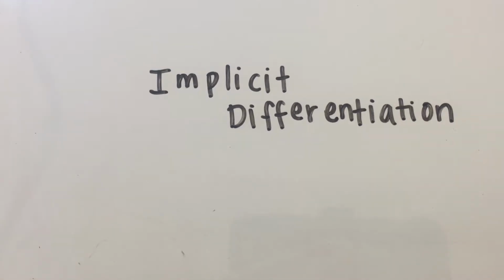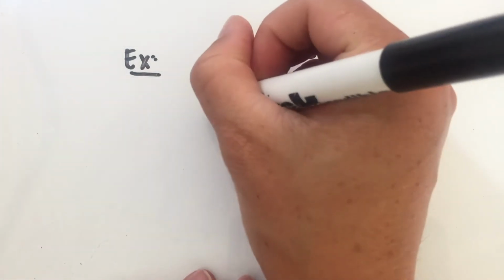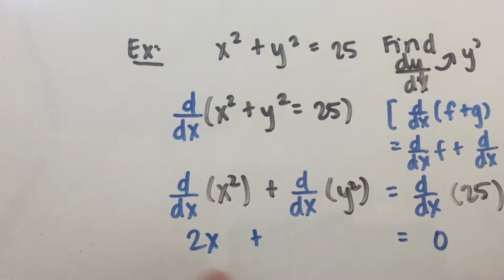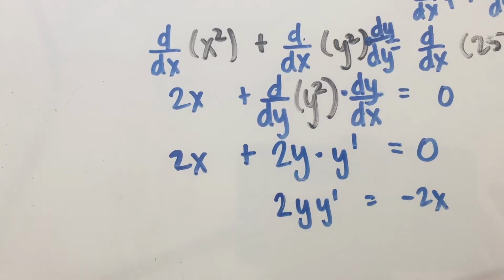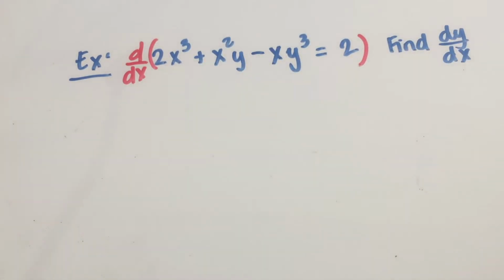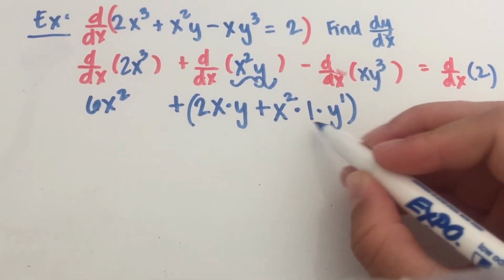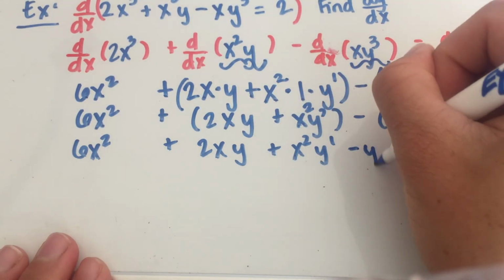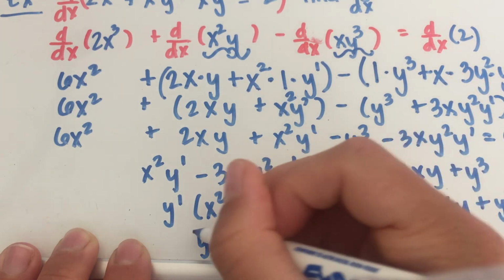Implicit Differentiation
Implicit differentiation - use when solving for the derivative of dy/dx when the y-term is not on its own, i.e. the y-term is a function itself also